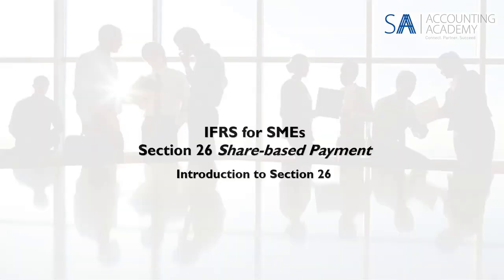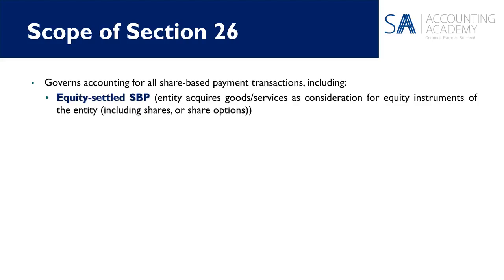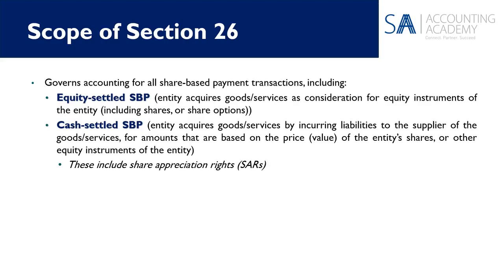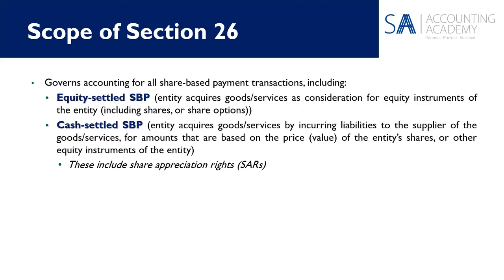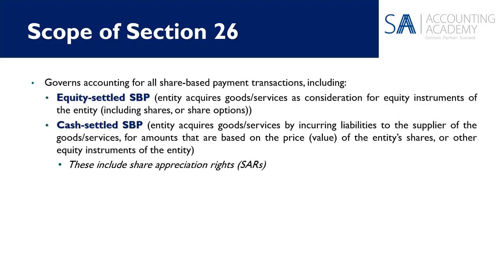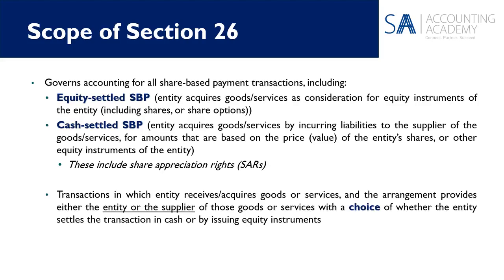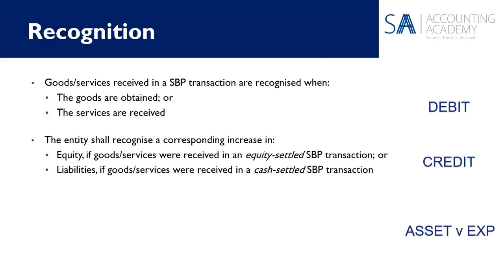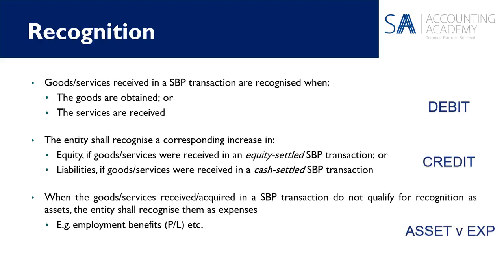IFRS for SME Section 28 Employee Benefits & Section 26 Share based Payment Introduction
IFRS for SME Section 28 Employee Benefits & Section 26 Share based Payment

This is a 10-minute introduction that form part of the IFRS  for SMEs webinar series.

All SMEs have employees, the cost of whom must be correctly accounted for in their annual financial statements. This webinar investigates how the cost of employees should be correctly accounted for.

This webinar is presented by Anton van Wyk CA(SA) and hosted by SA Accounting Academy.

This webinar is part of a series on IFRS for SME . The series will cover selected IFRS for SME topics that every accounting professional should fully understand in their day to day work.